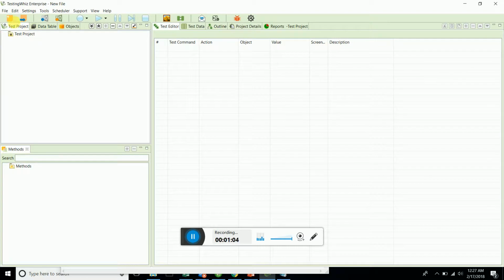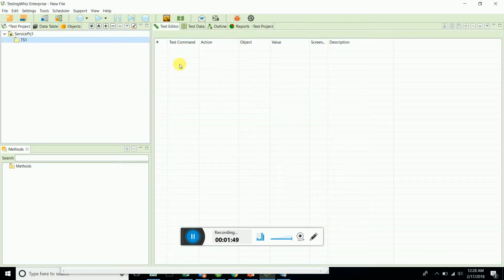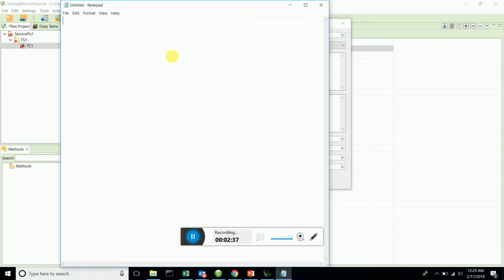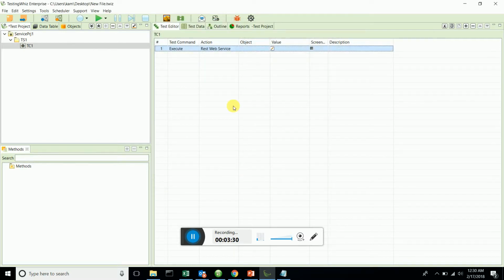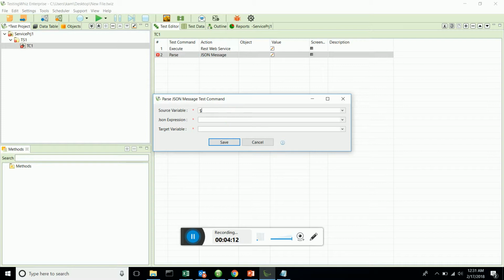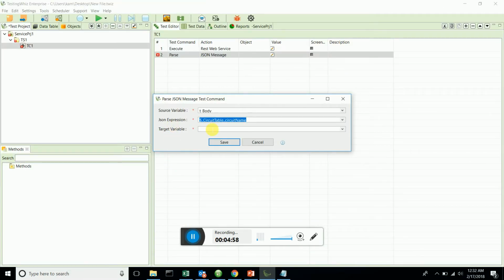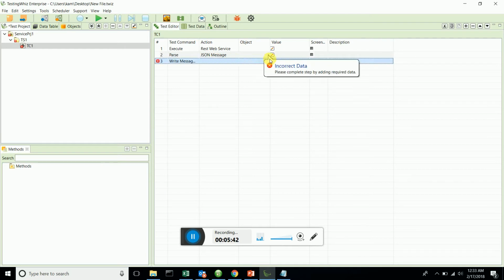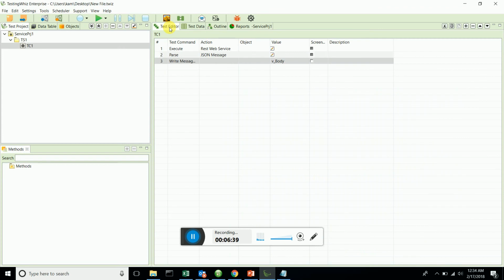Web Services Test Automation with Testing Whiz